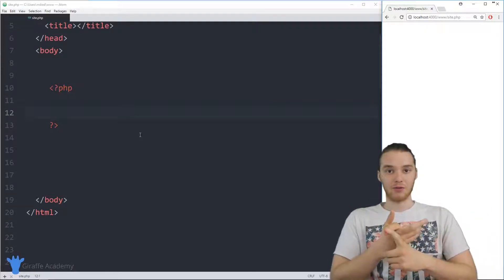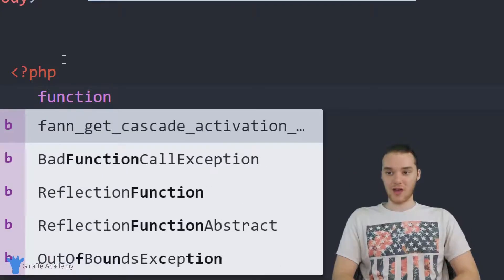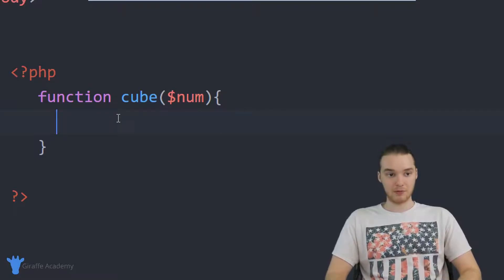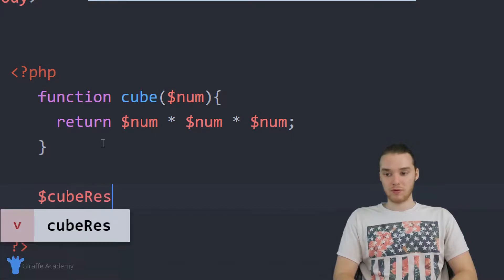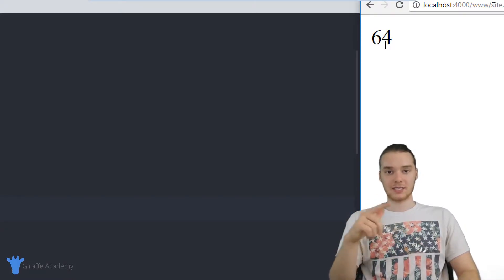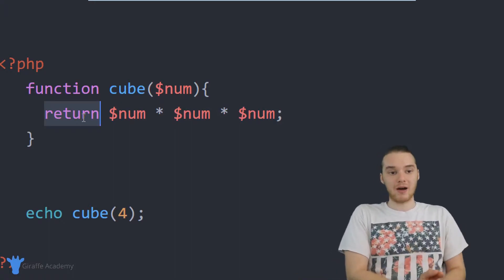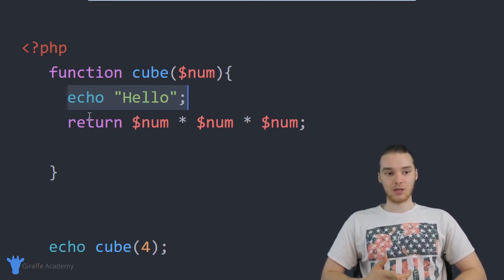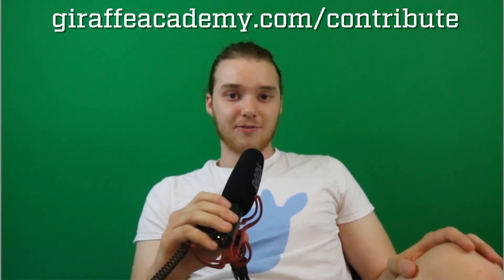Return Statements | PHP | Tutorial 19